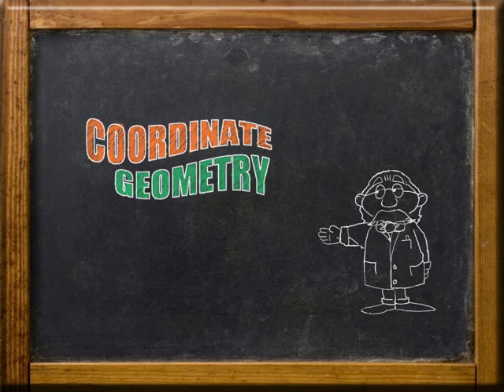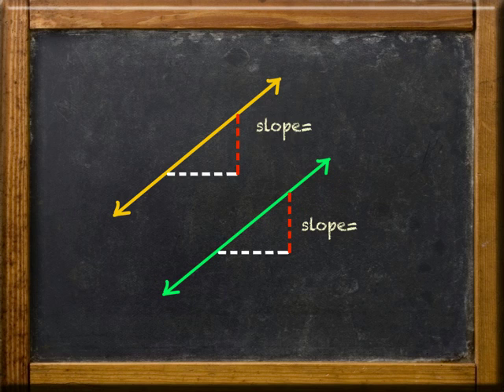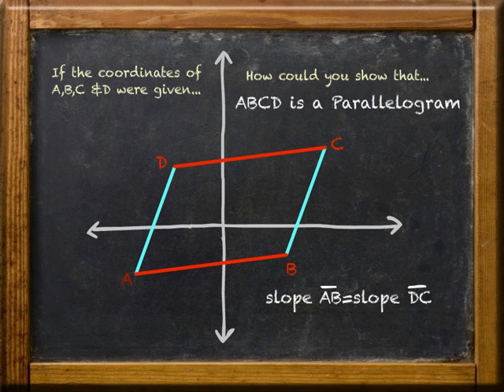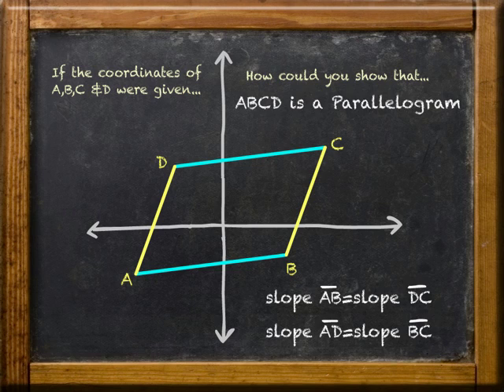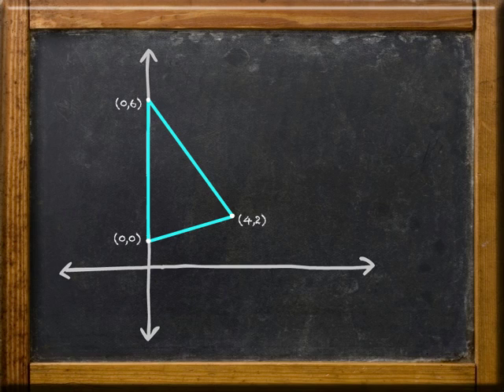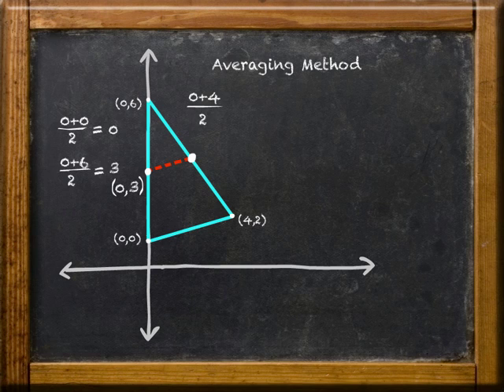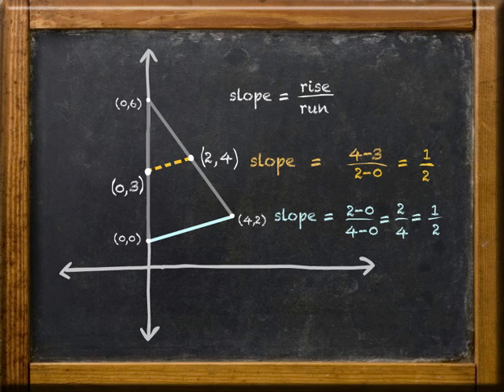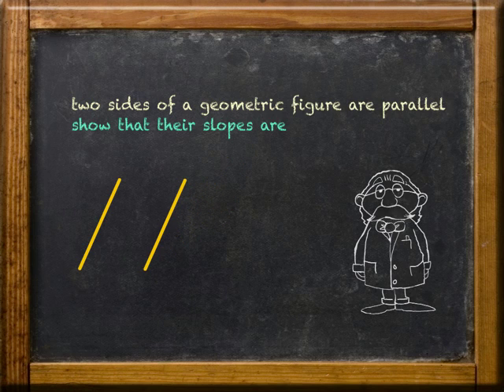Coordinate Geometry - Parallel Lines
"Parallel Lines" explores the definition of parallel, and presents its proof using parallelograms and triangles as example figures. This presentation moves from the simple to more complex examples.